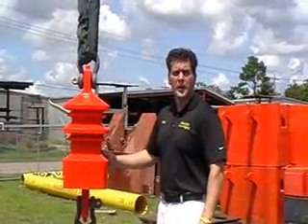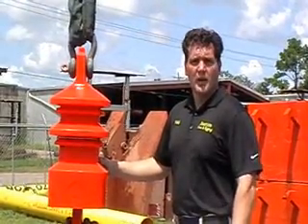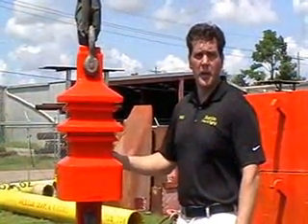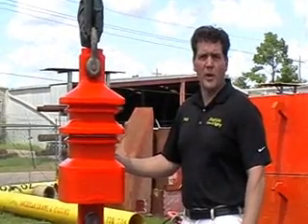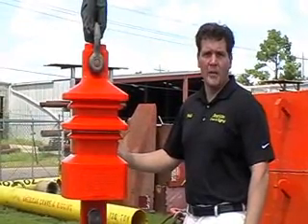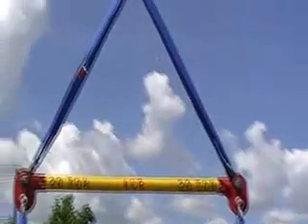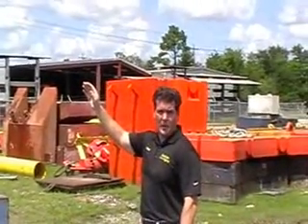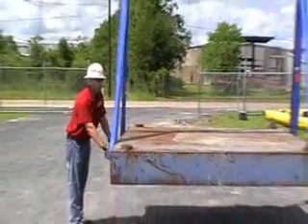Load Insulator demonstration video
A Demonstration video showing how a Load Insulator can protect ground crew and the crane in the event of a power line contact.